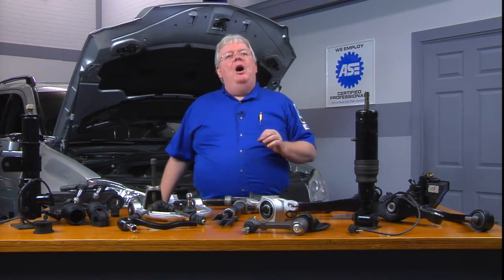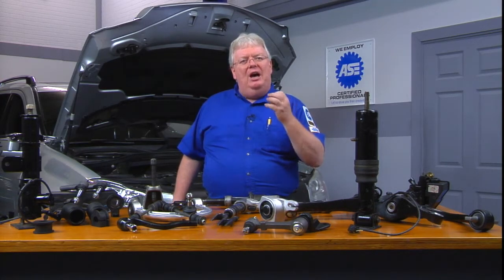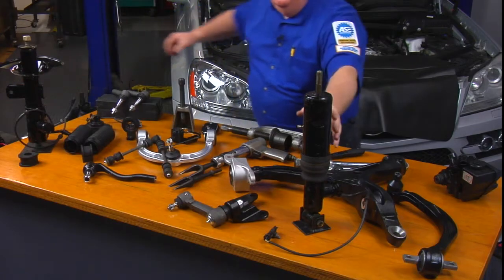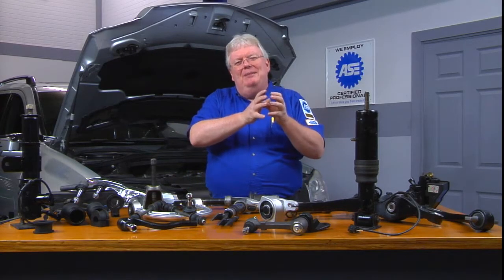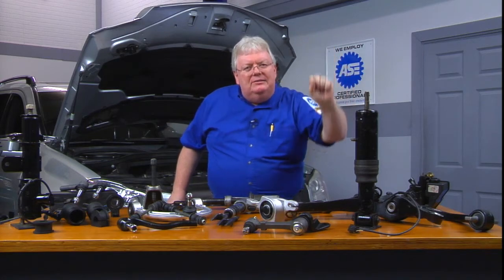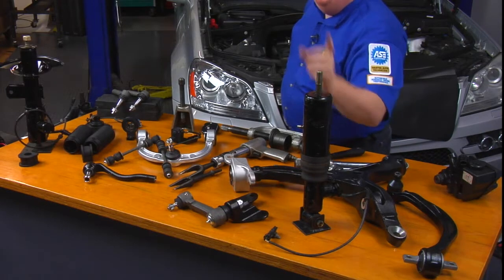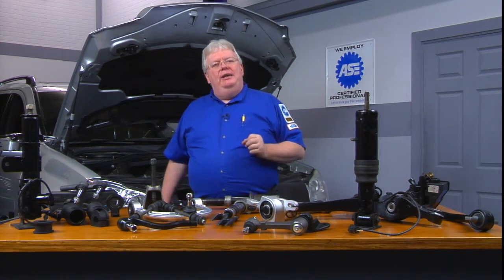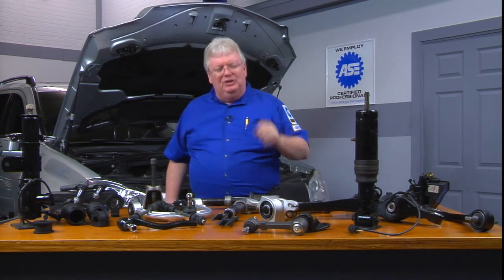What to Look for When Diagnosing Dampers (Misting and Leaking Oil)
How do rear suspension types work? The Delphi Training Series breaks it down for you.